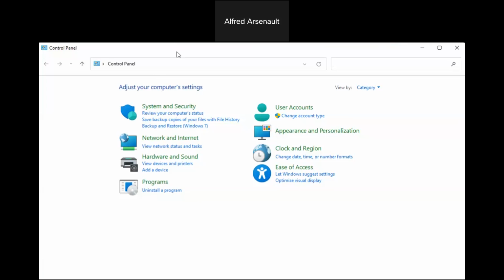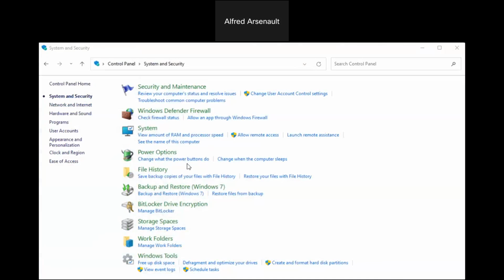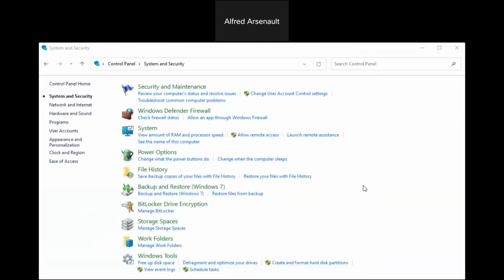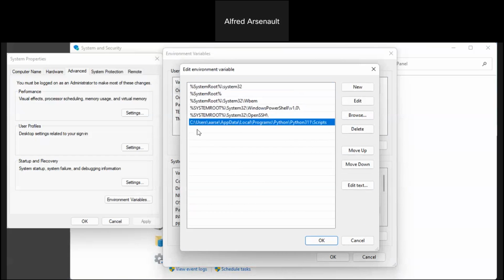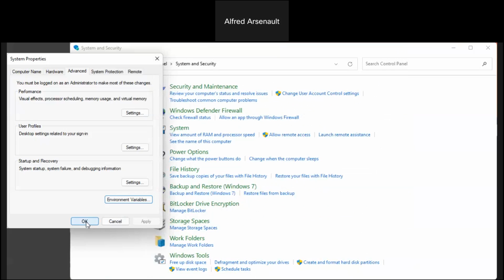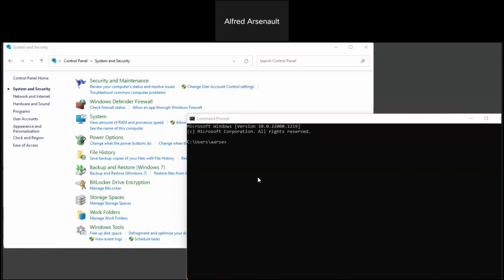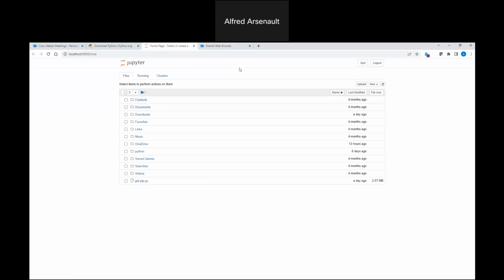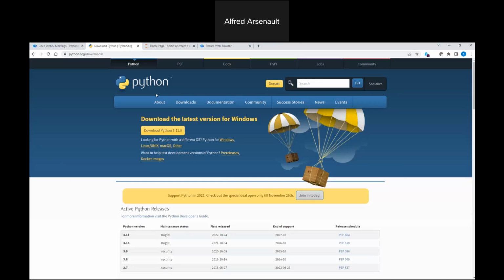Making sure pip is on your PATH in Windows 11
pip is normally installed when you download and install Python from python.org. But it might not get put on the PATH by default, so when you try to run pip your computer might not find it. This video shows how to ensure that path to pip is on your PATH in Windows 11.